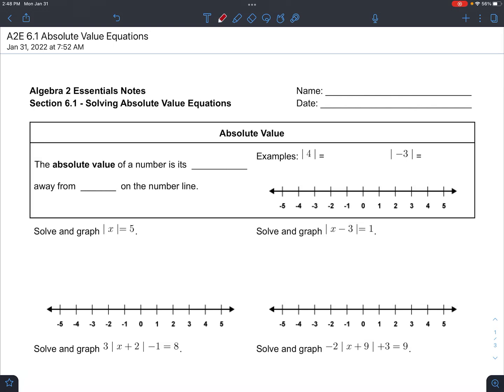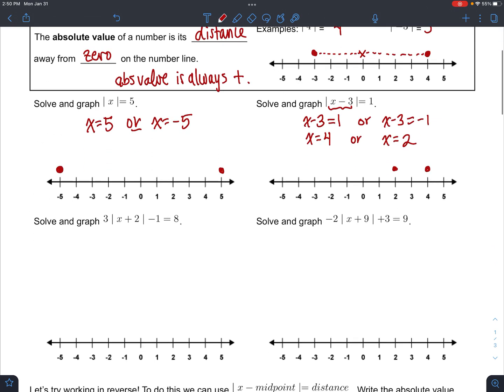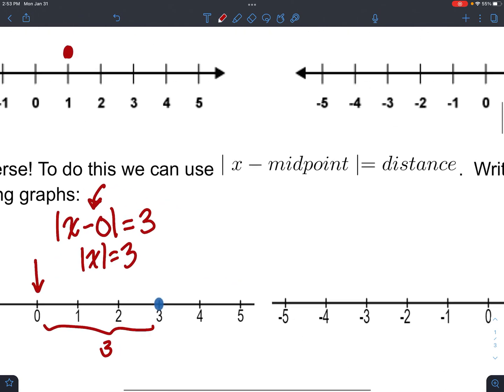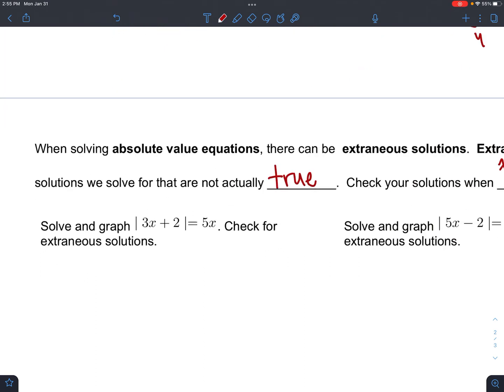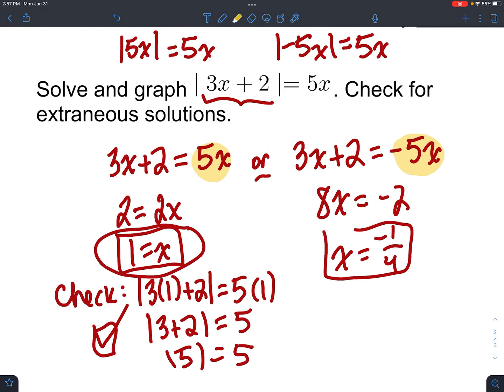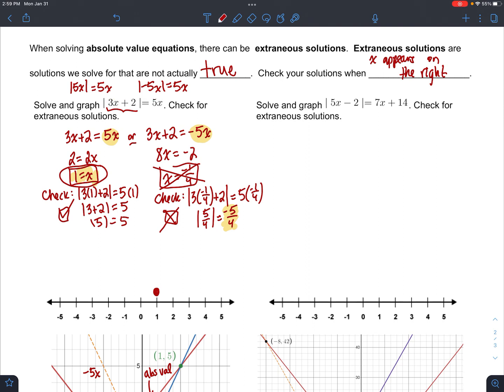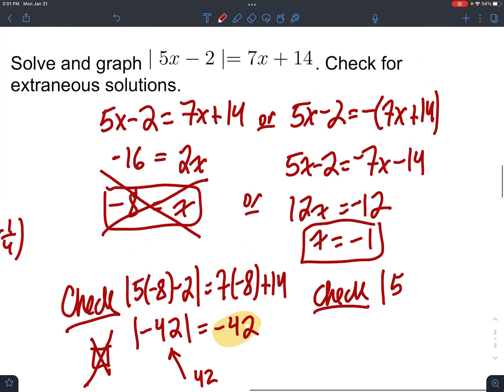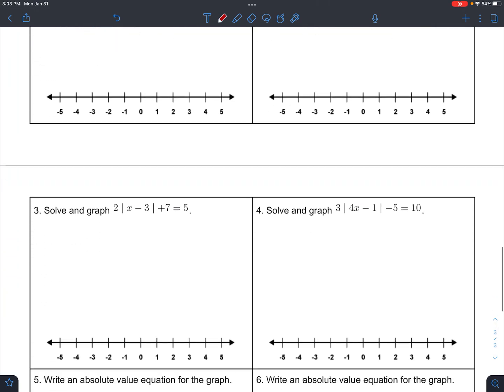Algebra 2E 6.1: Absolute Value Equations Notes